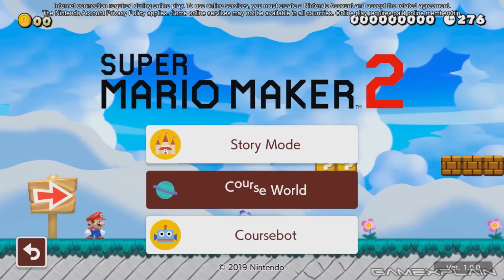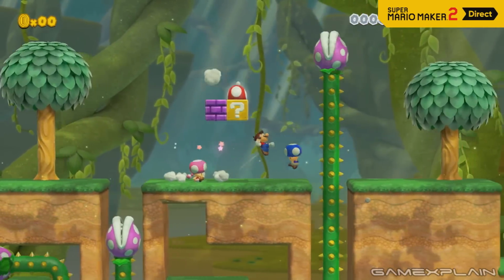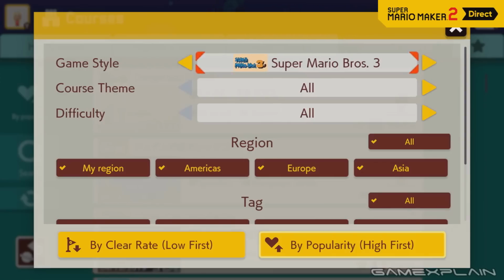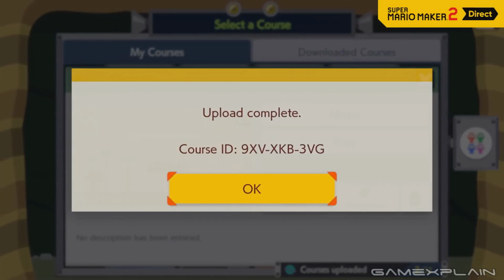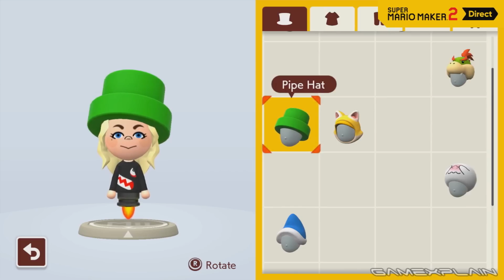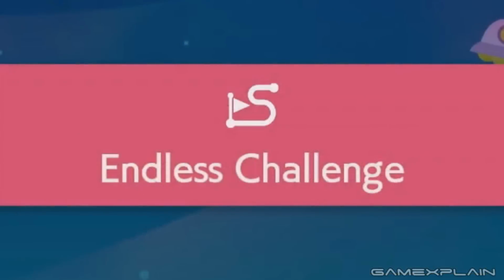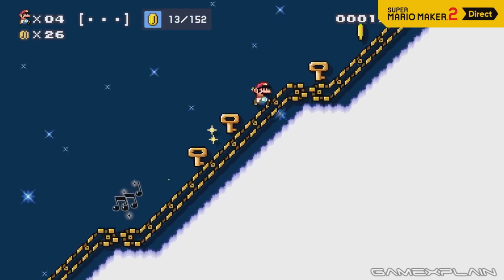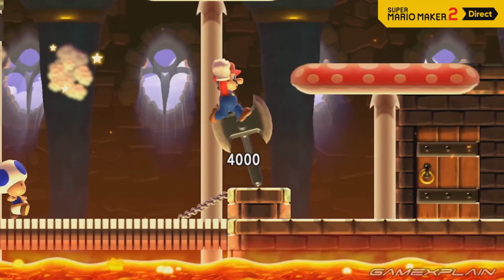Super Mario Maker 2 Direct ANALYSIS: Online, Maker Profile & Multiplayer!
Super Mario Maker 2's online elements are more ambitious than ever but there are still many questions to be answered, how in-depth are the search options? How does Endless Challenge differ from the 100 Mario Challenge? Get a closer look at how online works with our analysis!

Follow GameXplain!